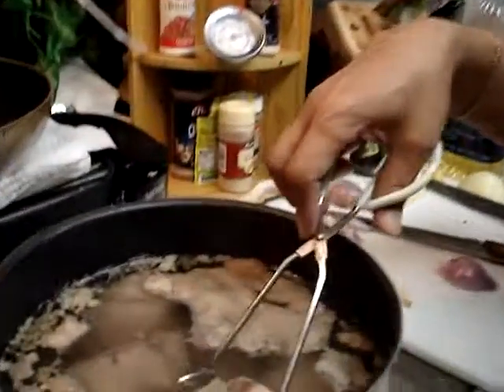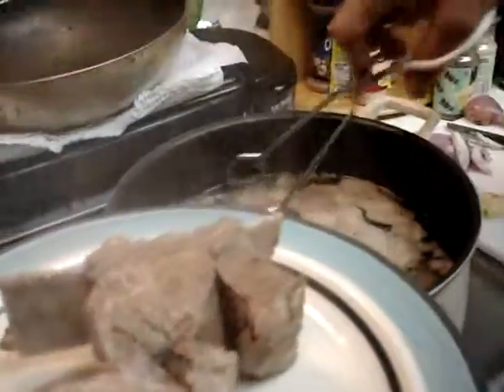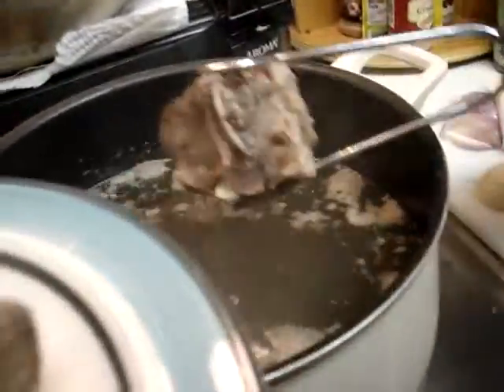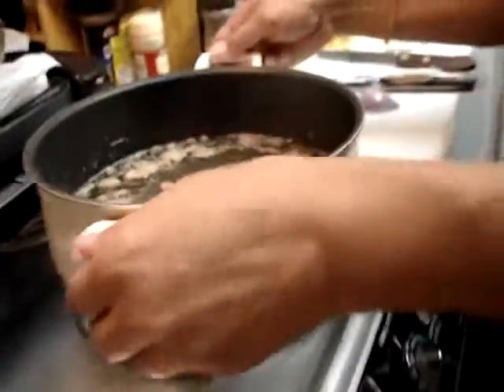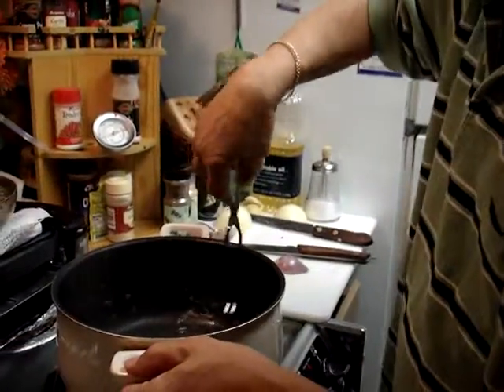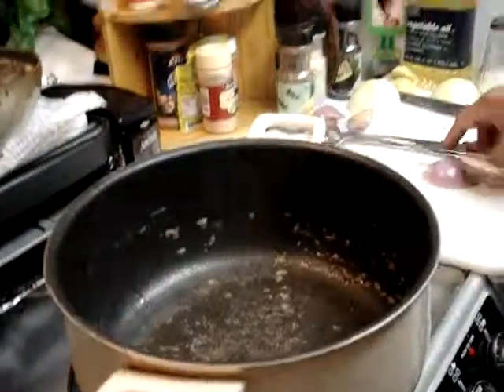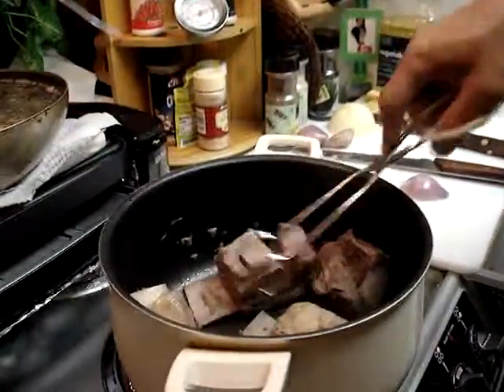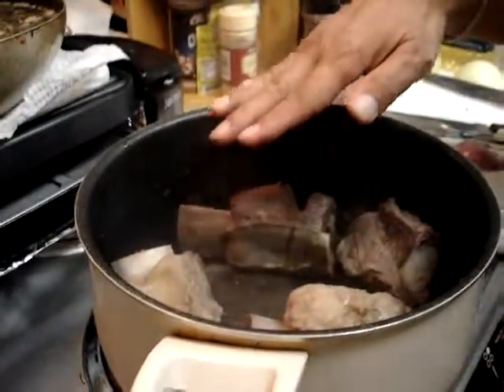lawrence cooking lesson 9 Beef soup ) part 2-3